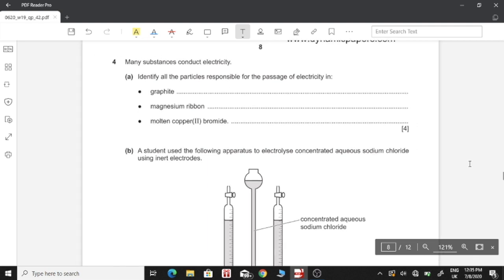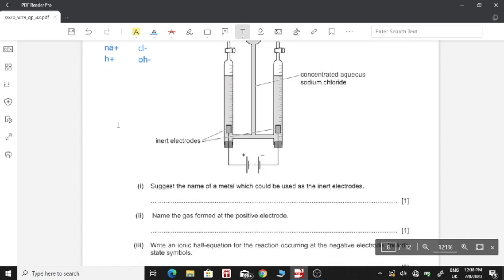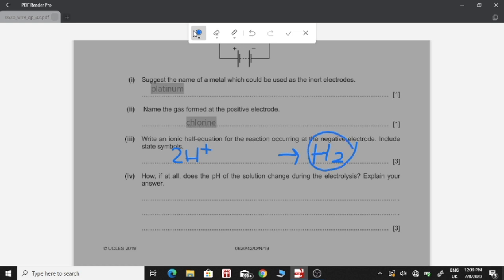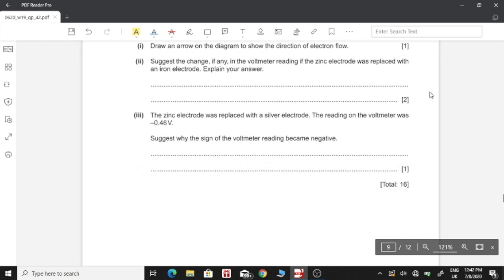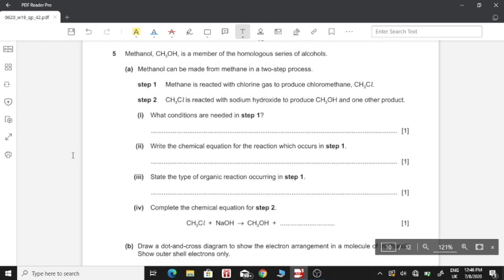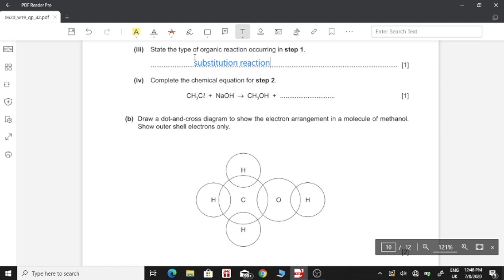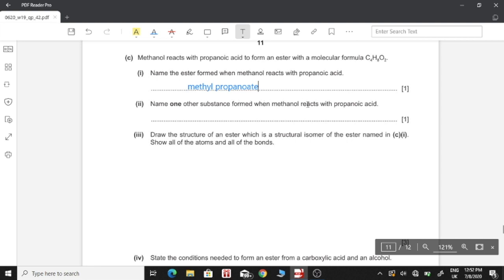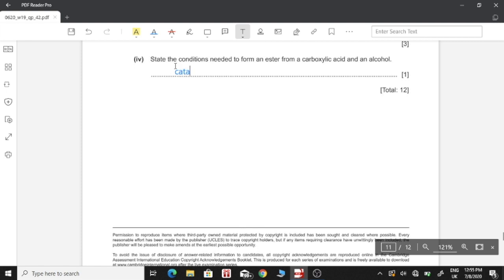CIE IGCSE Chemistry Solved Past Paper Oct/Nov 2019 P42 Q 4-5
This video provides solution to Paper 4 Variant 2 of Oct/Nov 2019 Question 4 to 5. For question 1 to 3, watch video